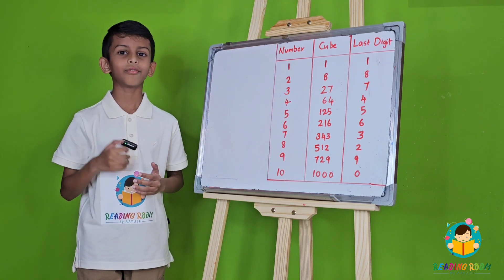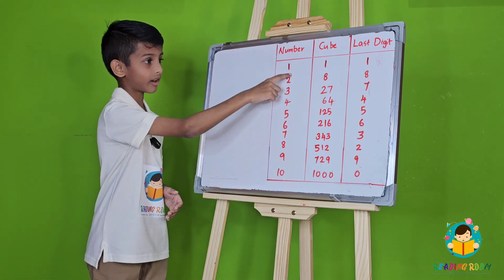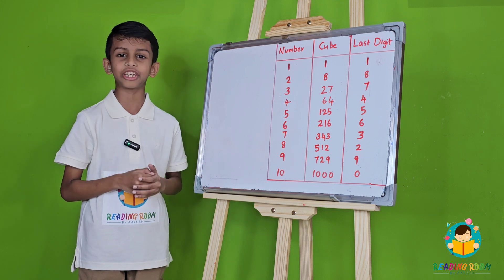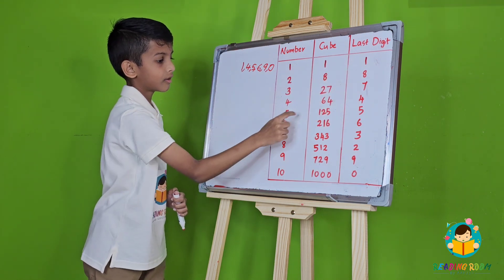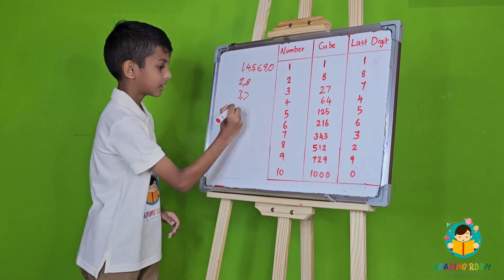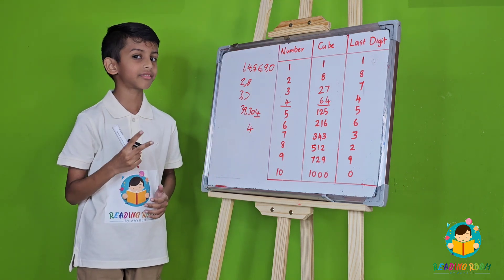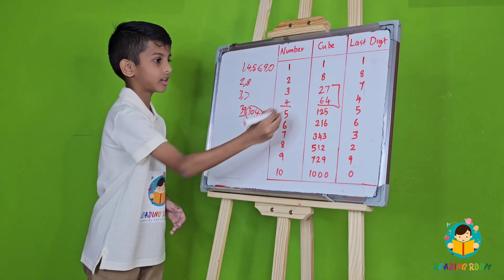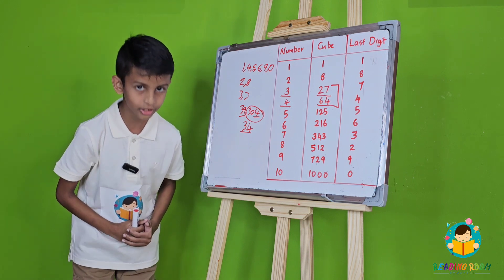How to Find the Cube Root of a Perfect Cube Without a Calculator? | Math Tricks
How to Find the Cube Root of a Perfect Cube? | Tricks to Find Cube Root of a Perfect Cube Without Calculator | Math Tricks

In this video, I’ll show you a simple and effective method to find the cube roots of perfect cubes quickly and easily. Whether you're a student, teacher, or math enthusiast, this tutorial will help you understand and master the process of calculating cube roots without a calculator.